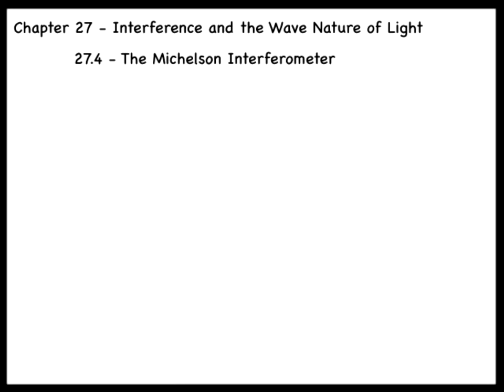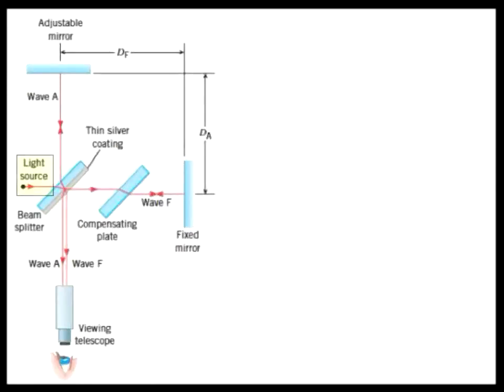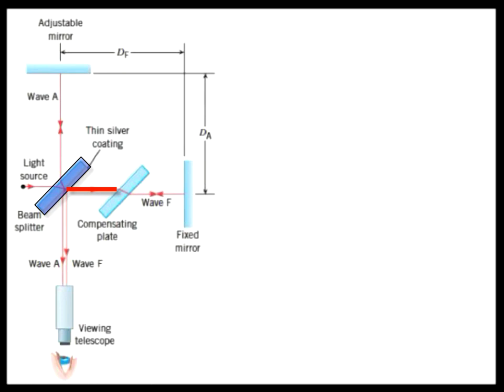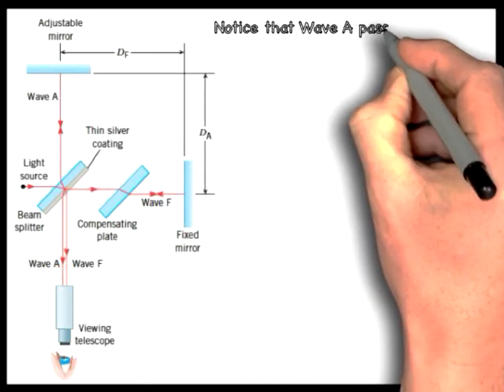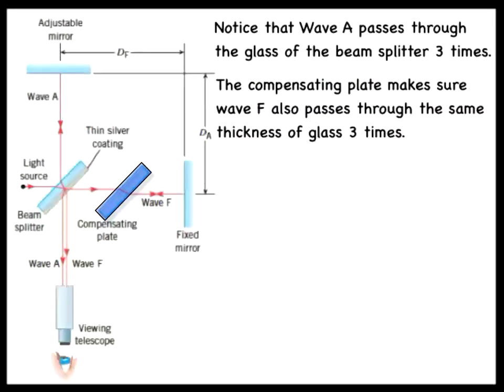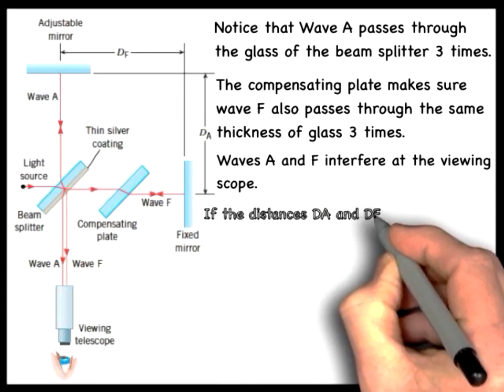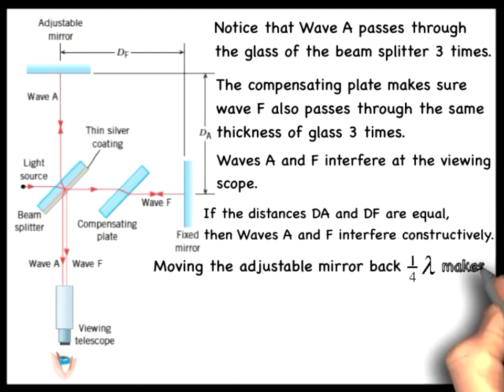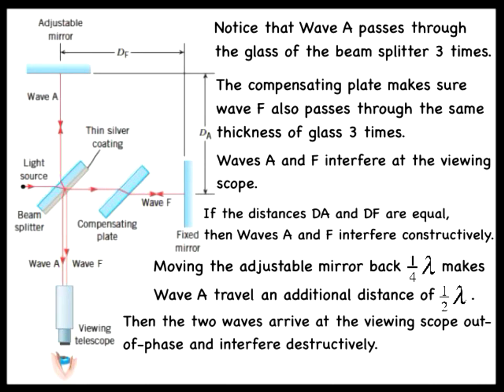Young's Double-Slit Experiment 3